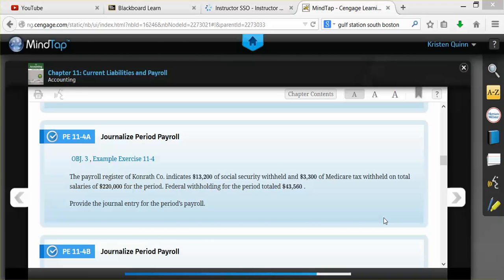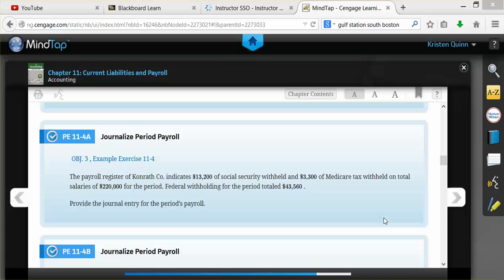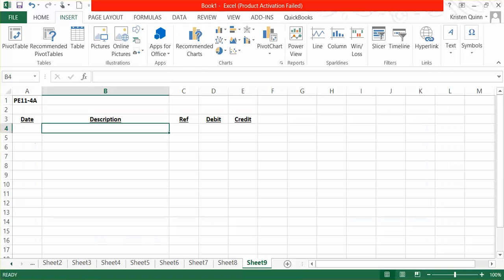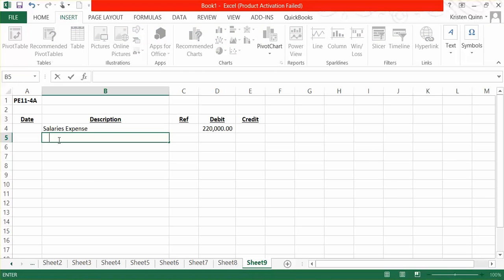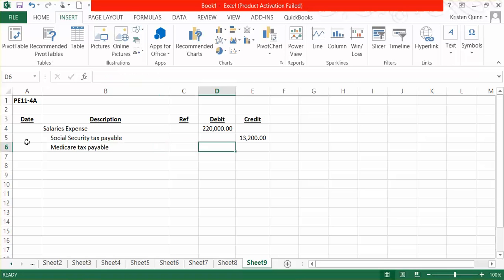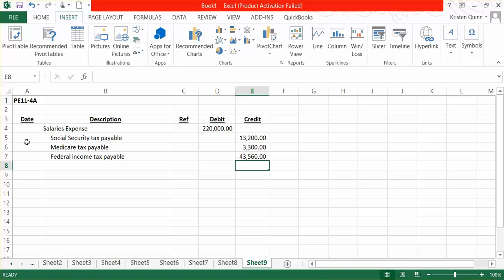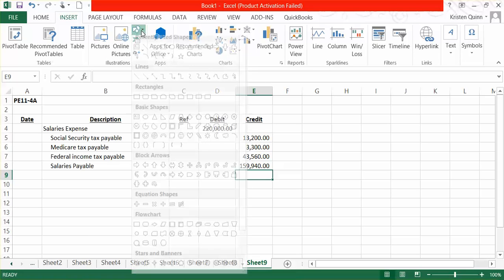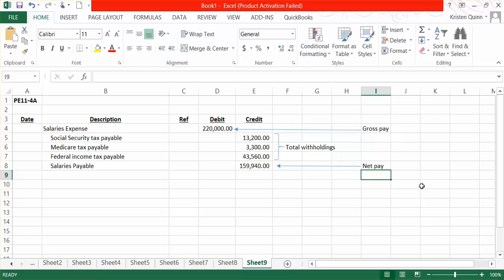Payroll Journal Entry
In this example I will show you how to properly construct a journal entry for payroll.